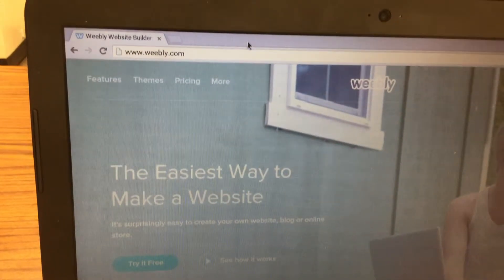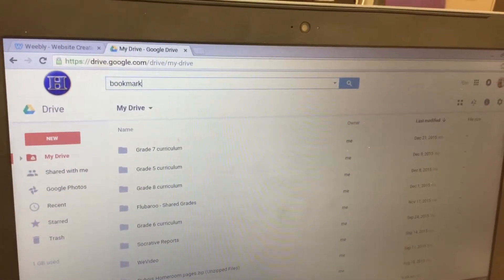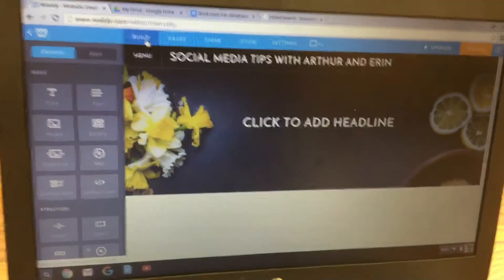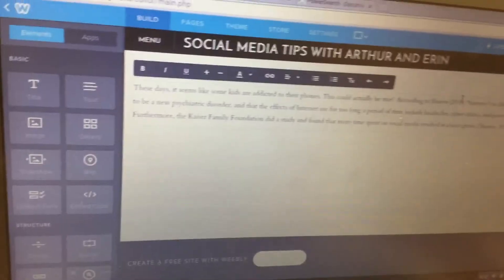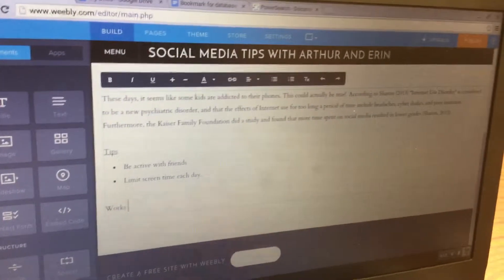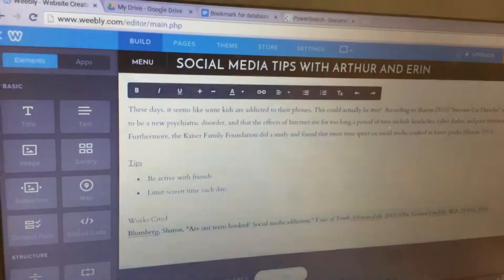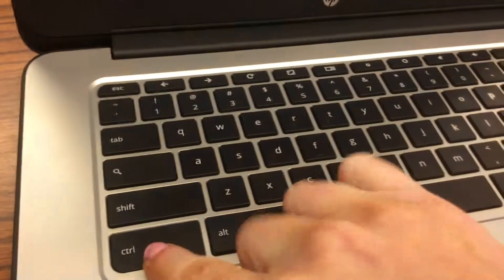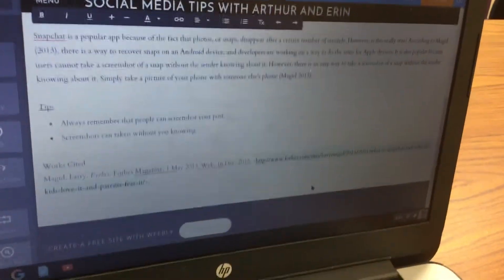Grade 7 Social Media Website Project Assignment 4